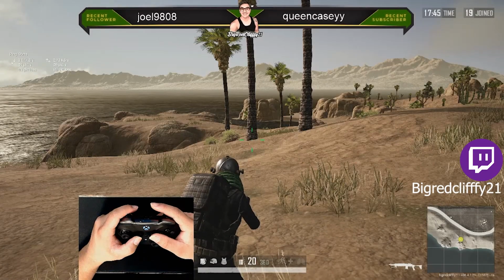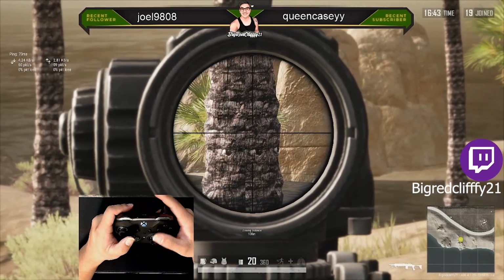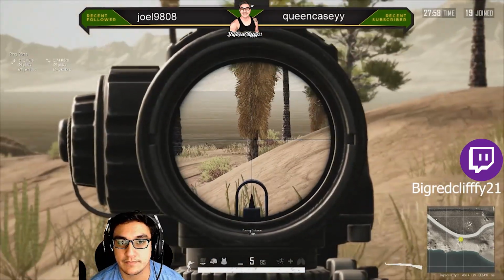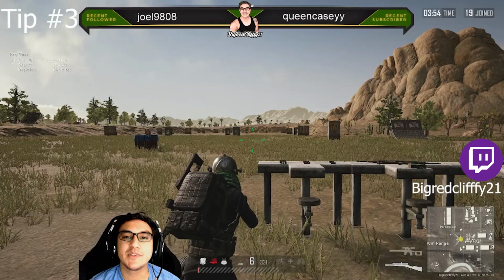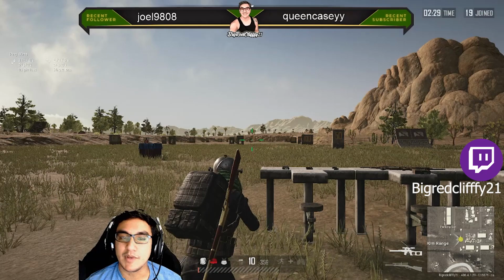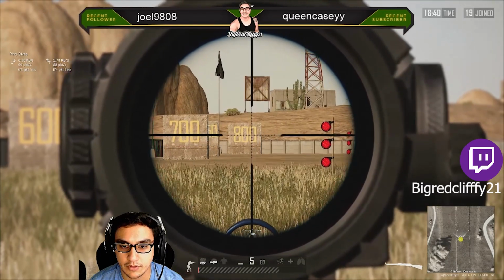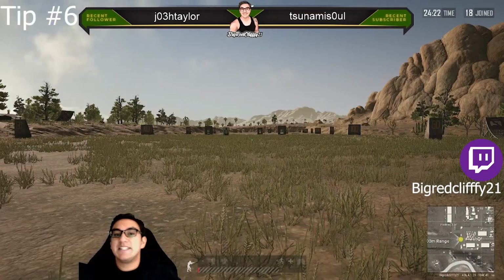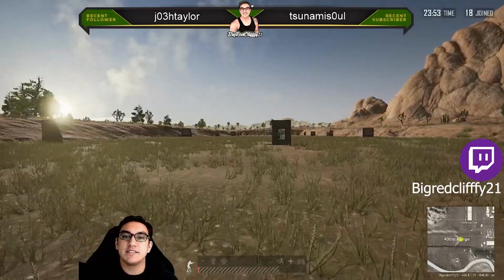PUBG Tips And Tricks That Can Help Improve Your Game!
$5 monthly charge for awesome content and other cool perks!
 -The egg next to some of the names you see is actually a perk that goes alongside the membership!

RULES:

STAY POSTIVE

Fun and positive attitudes

I will do my best to not cuss and keep it PG13, but as for the people I play with I cannot control them or what they say so be prepped for any R content

No self promoting

No links

Don't be toxic or rude & please no negative conversations

AWESOME VIBES ALL AROUND

English only if asking me a question because that is the only language I speak, but if talking to someone else in chat then please feel free to talk in whatever language

SUBDAY! I also do a duo day where it can just be the two of us!

llG0dzThumbzll: $529.12

Ultra Cliffy/Goku: $513

Casey Anderson: $99

Average Gamurr: $80.00

Tsivas 2727: $70.02

Skid: $70.00

Country: $59.00

Sayote: $24.97

Lindsey Holz: $20.00

Plowman: $15

Mx5rat: $15

Gabriel Hernandez: $14.99

Liang Cui: $14.98

Boaty Mc Boatface: $11.12

Aldair Cabrera: $9.96

Carl Bacchus: $5

Britania Sanchez: $5

Brent Bryson: $5

Gabe Pro: $5

Jared Penedo: $5

Shivansh: $5

Chino808: $4.99

ODB2BANG: $4.99

Over Powered: $4

Lil Dag Master: $2

Raymond Sauls: $1.99

Preet Plays: $1.74

Jacob Glander: $1

Herpe Eater: 99 cents

Top Streamlabs donators:

Brent Bryson: $385

Plowman: $139.72

Onefoyo: $139.63

Irishgirl7of9: $130

Mike Freyer: $40

Allen Bernales: $35

Fairweatherfish: $28.73

Mr_Head_Glitch: $25

Ultra Goku: $25

GabePro: $23.95

Queen Casey: $20

Cnicholson369: $20

MagnusMacgyver: $11

Warriors: $11

xjthundax: $10

Mildewybug: $10

TheSoupKitchen: $10

Zaastro: $10

Itaioved: $10

Christopher Aragon: $5

Dilliwag: $5

Pseudaussie: $5

Mariob: $5

Nina: $5

I genuinely appreciate you all supporting me and joining me on this journey. All of you are awesome and I can't thank you enough for the tremendous love you all continue to give me. Cliffonia will continue to grow and as it does we will all rise together! CLIFFONIA FOREVA!!

Videos to checkout:

Sensitivity settings: Skip to 2:10